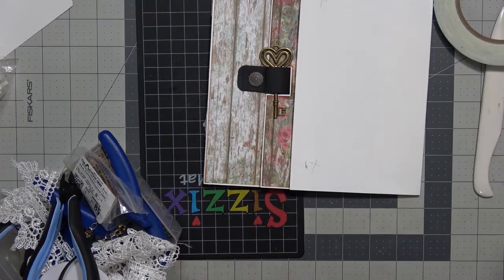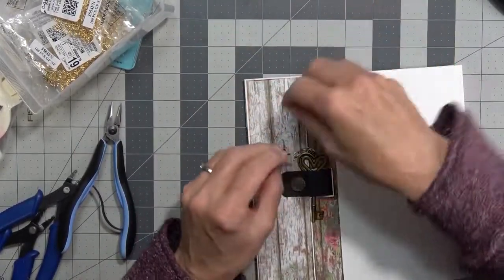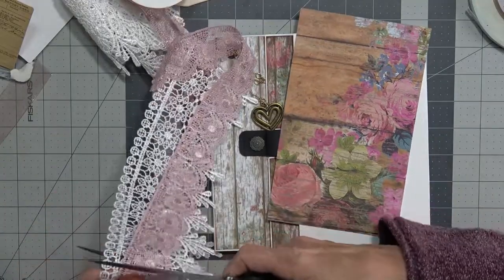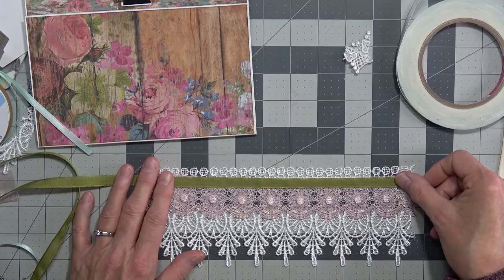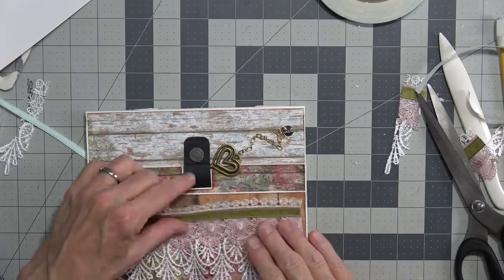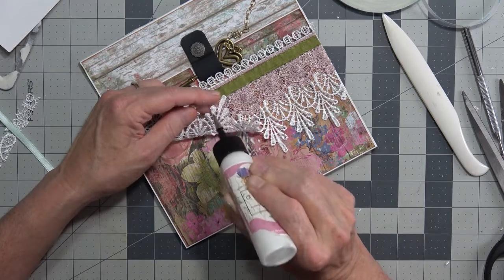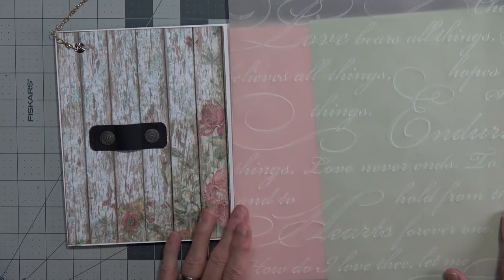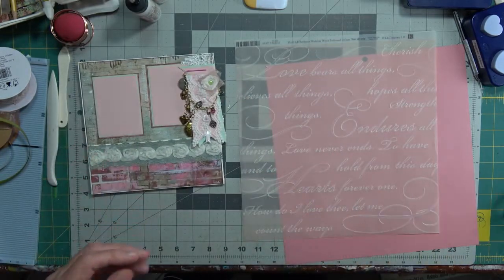Stamperia Roses and Lace Tutorial Page Six, Part 2 of 4 Elegant, Lovely, Lacy!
Adding the key element and a bit of lacy style, page six is a beauty!